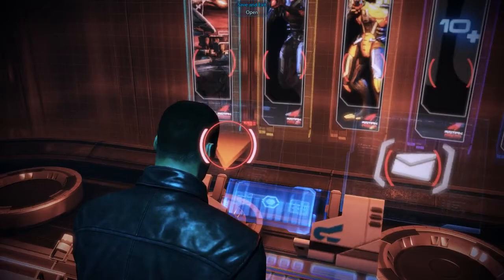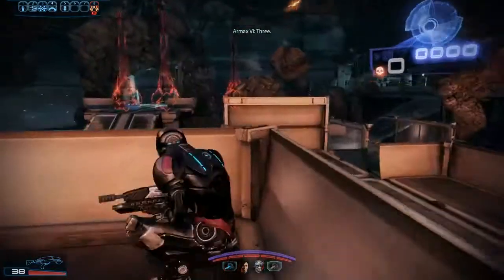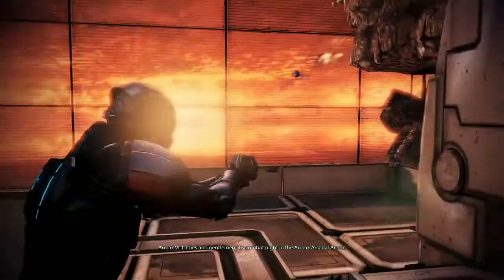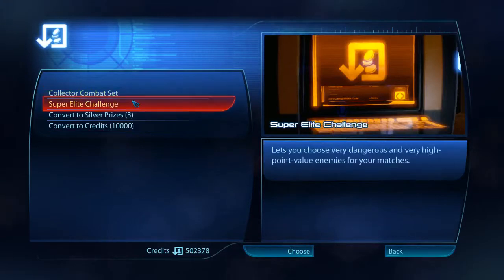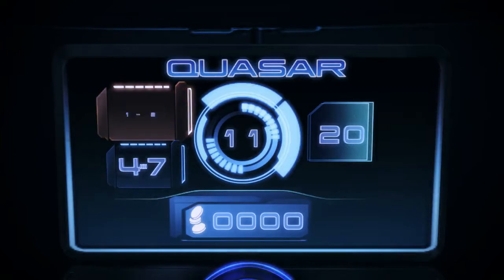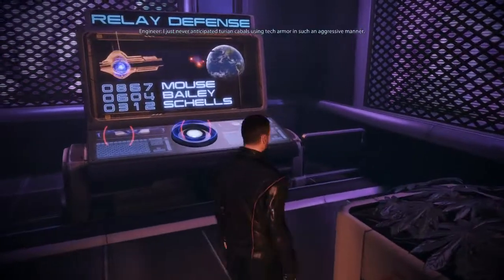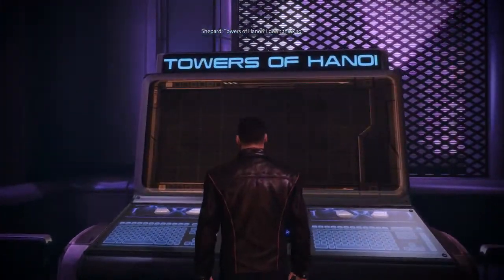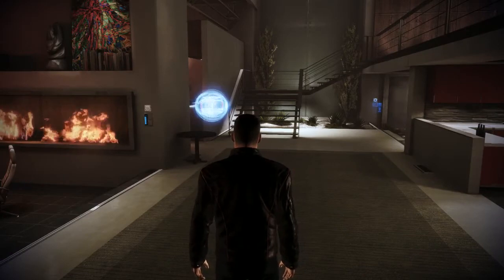Mass Effect 3: Citadel - Mini-Games Galore!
Best freaking DLC ever.